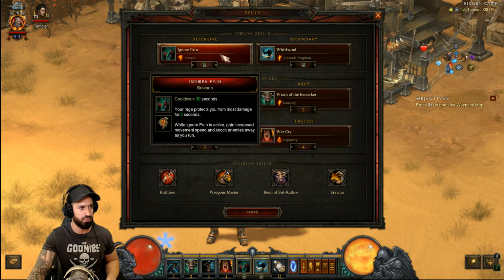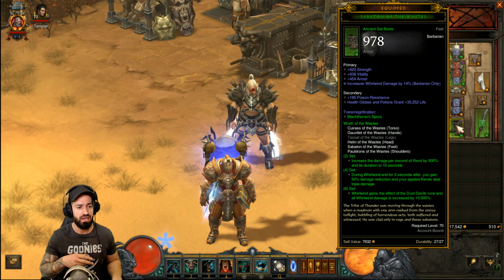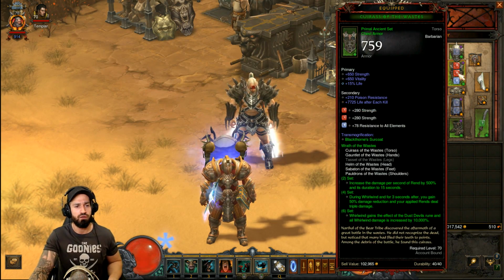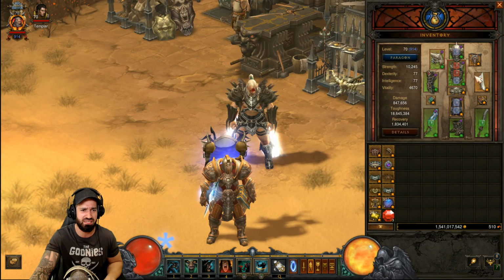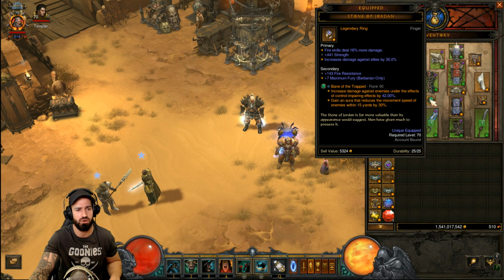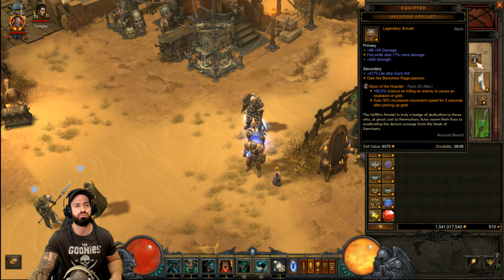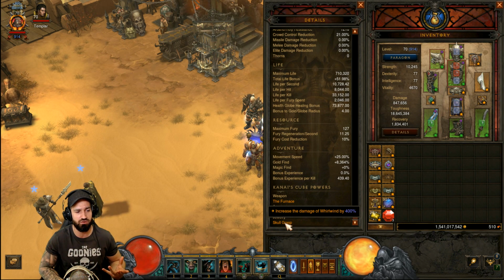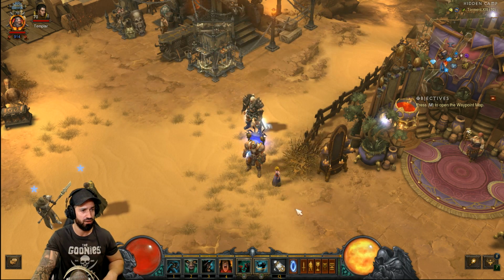[DIABLO 3] BARBARIAN | ULTIMATE WHIRLWIND SPEED FARMING BUILD GUIDE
The Ultimate Whirlwind Speed Farming build for the Barbarian class in Diablo 3 Reaper Of Souls!

Initial release date: May 15, 2012
Developer: Blizzard Entertainment
Series: Diablo
Genres: Action role-playing game, Hack and slash
Modes: Single-player video game, Multiplayer video game
Designers: Leonard Boyarsky, Josh Mosqueira.